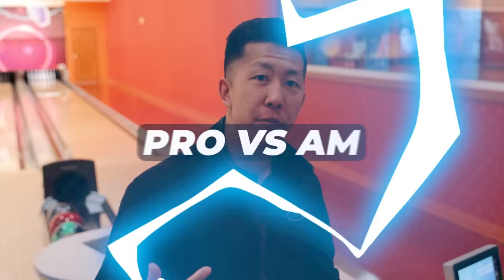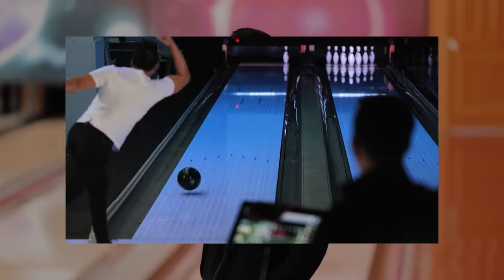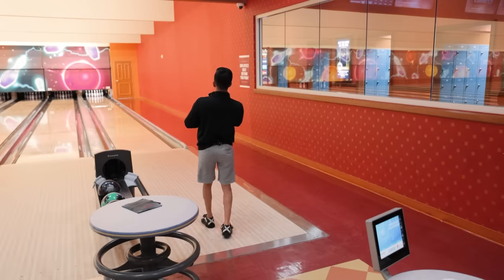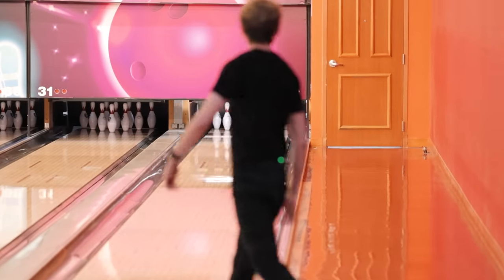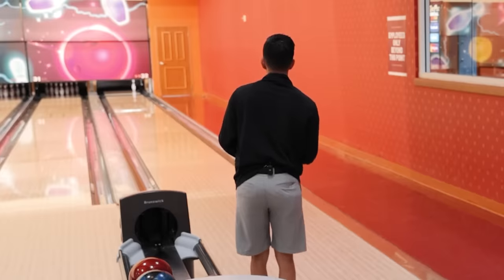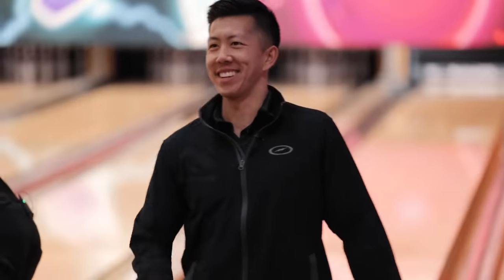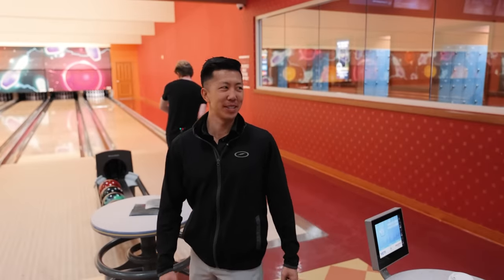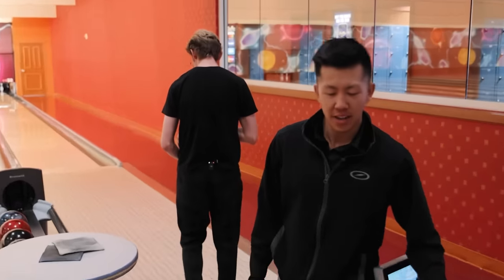Can A High Average Bowler Beat A PBA Pro...?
7250 S Durango Dr.